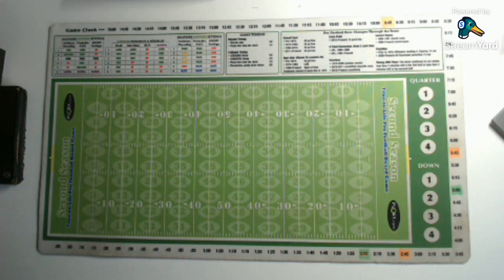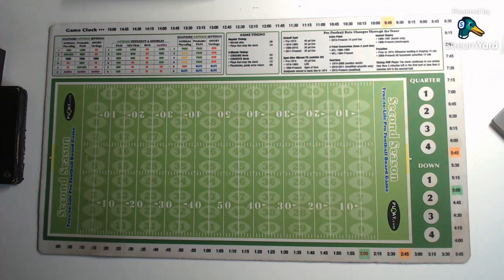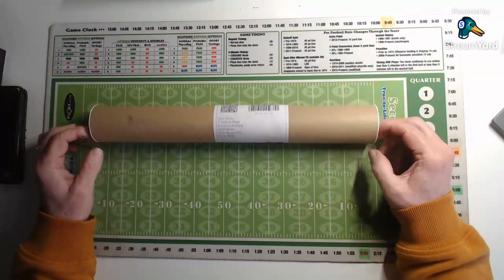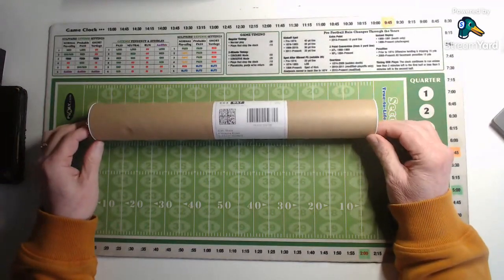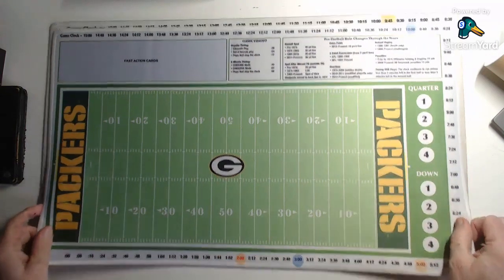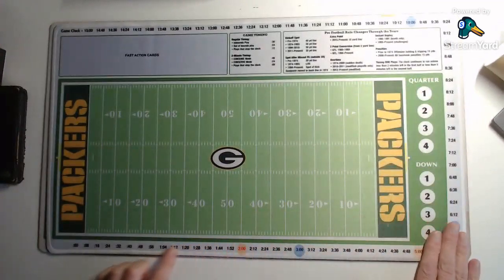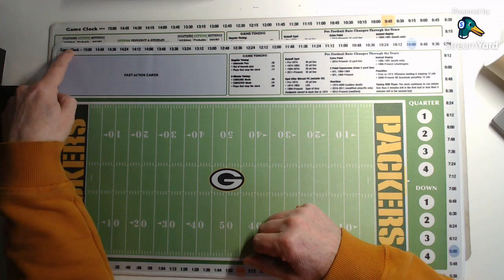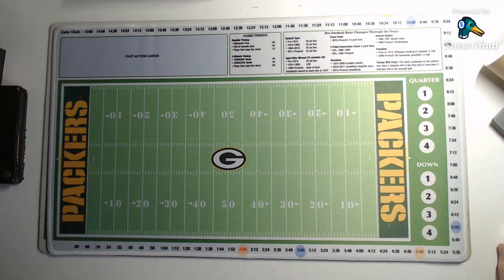SSF Superbowl XXV Commissioners Statement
News on the location of Super Bowl XXV